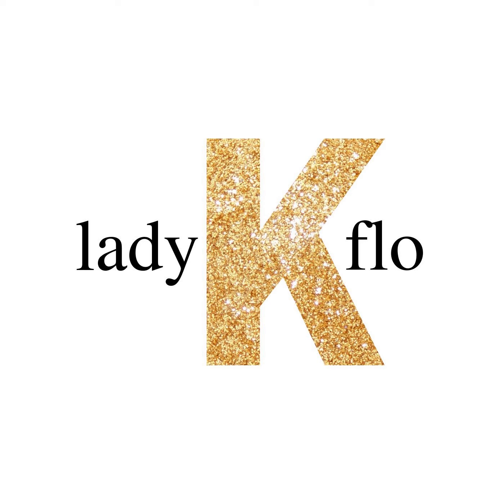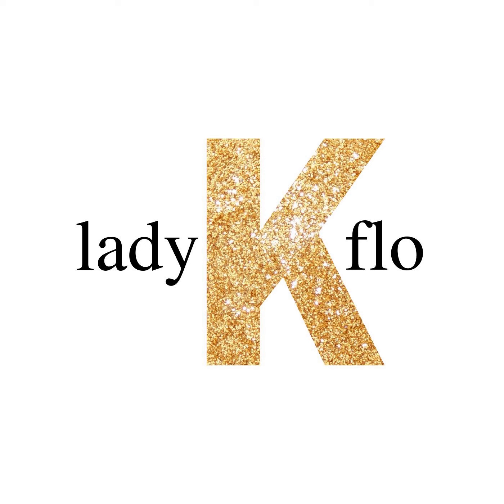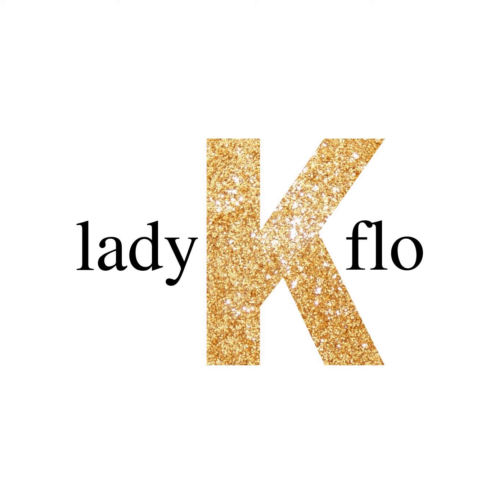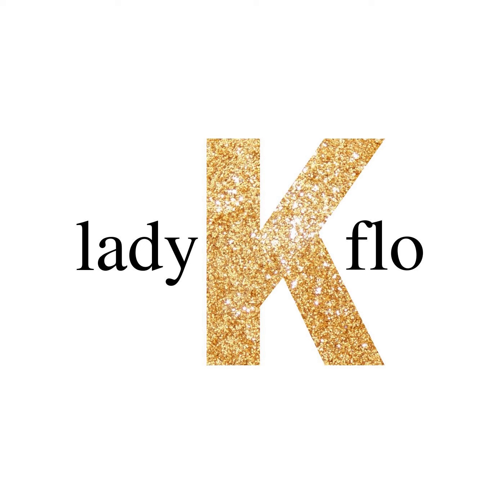Nude in the Bath - Podcast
Pierre Bonnard painted four versions of Nude in the Bath. It wasn’t an obsession – just routine. In fact, the habit was not even his. Bonnard’s wife, Marthe de Méligny, loved bath time best. It was her favorite self care ritual. She relished hours in the tub. Marthe was not beloved among Bonnard’s friends. She’s characterized as “difficult” and even “neurotic” in writings from the time. It was well known that baths served as her sanctuary.